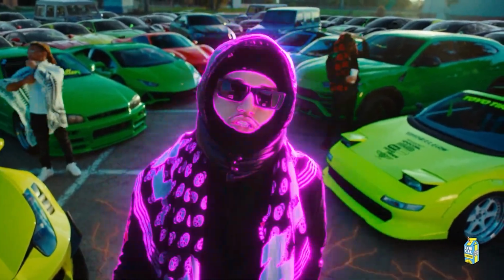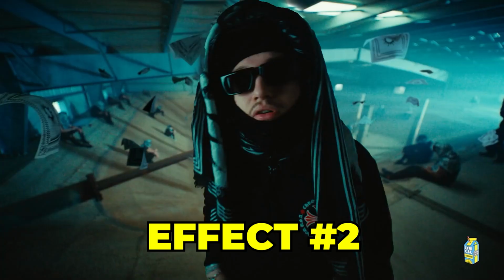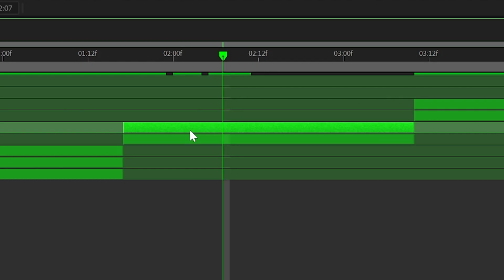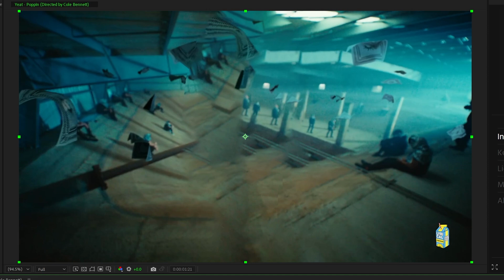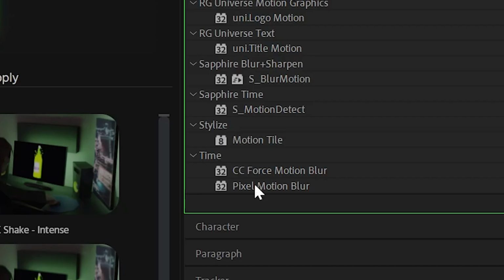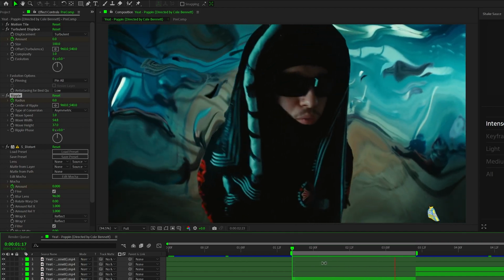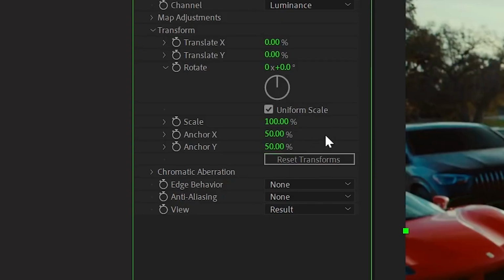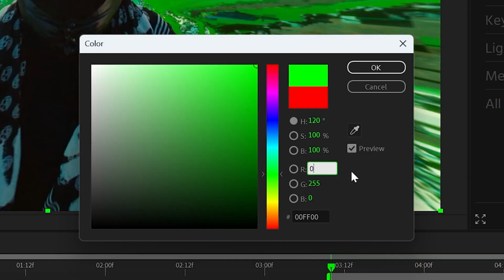Rotoscope Effect Ideas to use in After Effects!!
Liquid Explosion V2 Presets (used in examples at end)

Opium Sapphire & Universe Preset Bank (used in examples at end)

0:00 -  Rotoscope Effect Ideas to use in After Effects!!
0:23 - Effect Idea #1
0:46 - Effect Idea #2
1:46 - Effect Idea #3
2:33 - Bonus Ideas